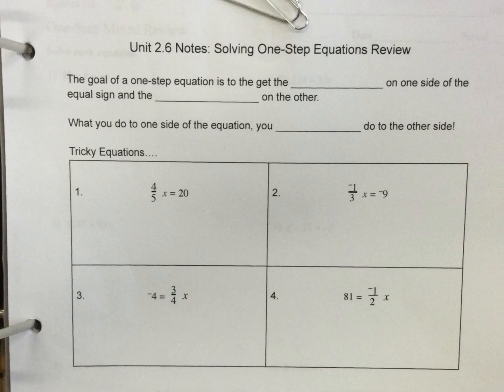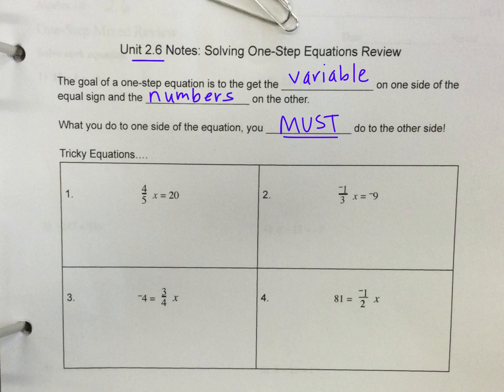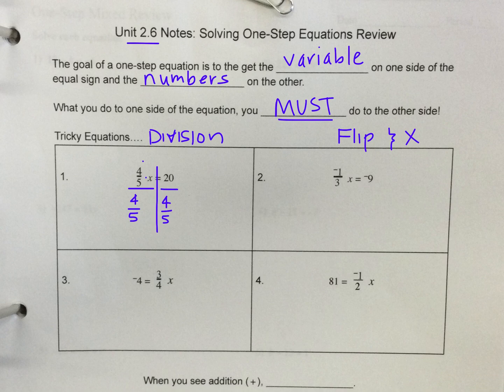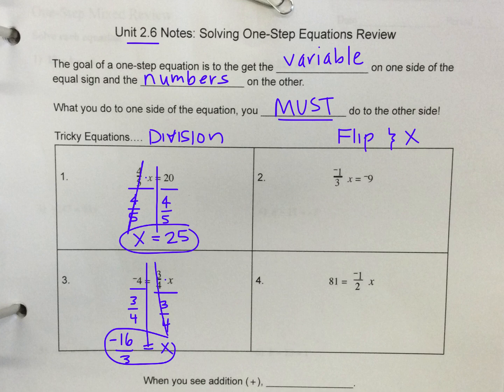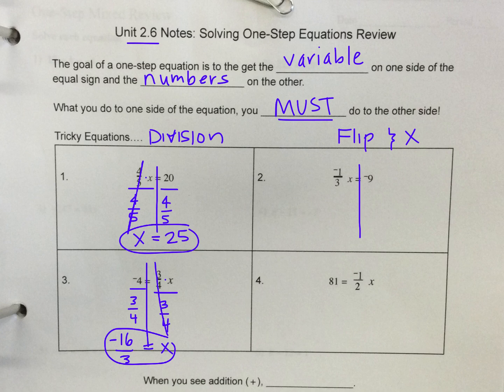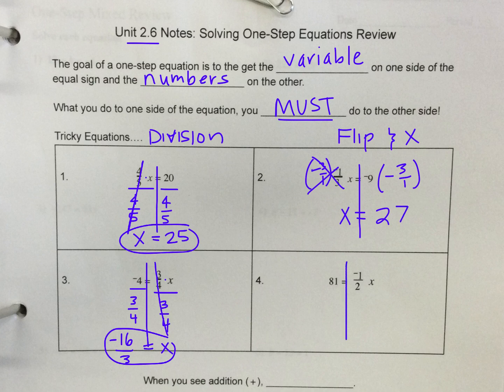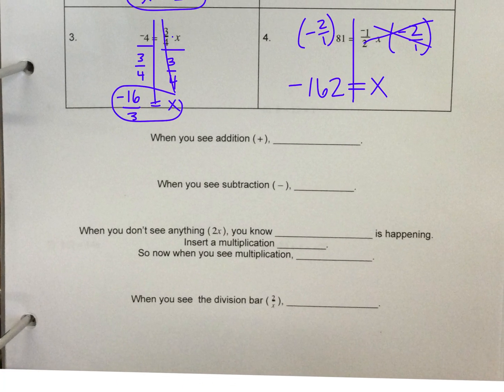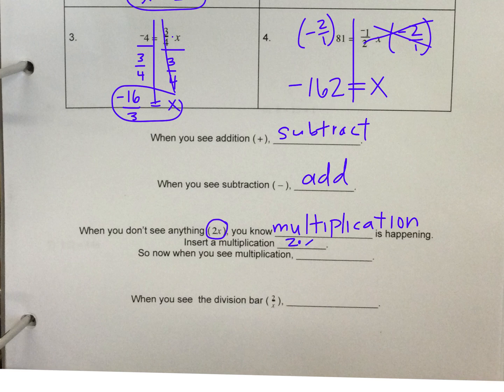Alg 1A 2.6 Notes (21-22).mp4